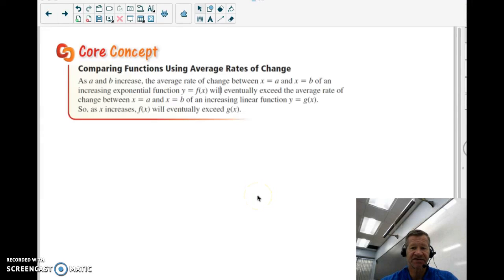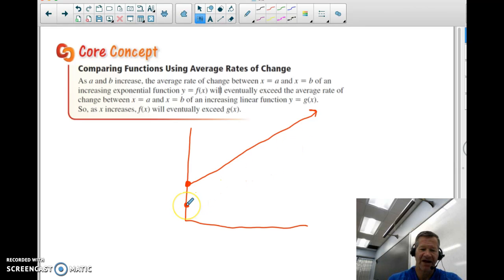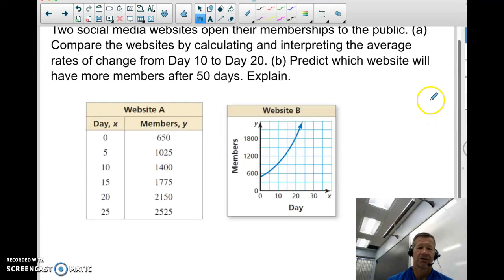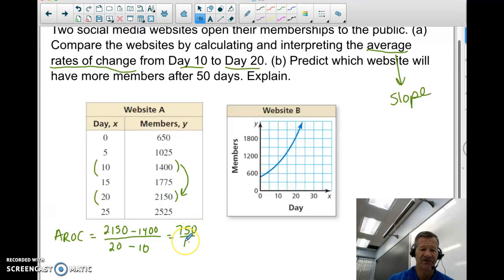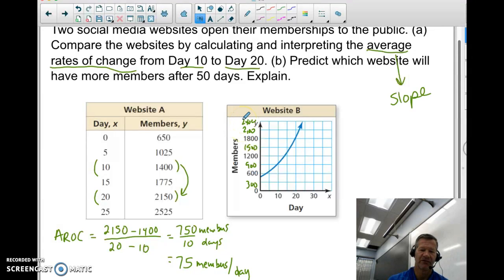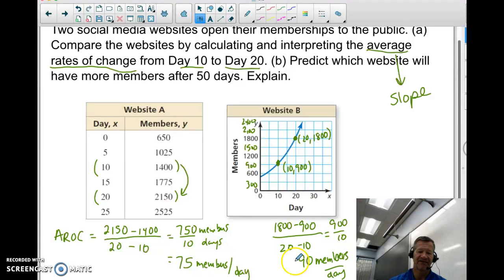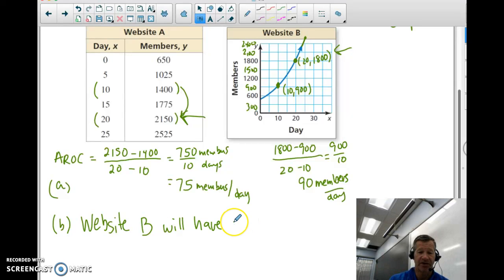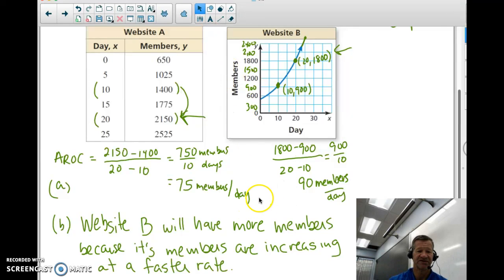6.3 Example 3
Use Average Rate of Change to predict future values of an exponential function vs a linear function.